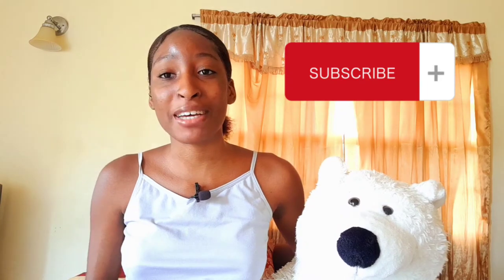Sleek Low Bun On Thick Relaxed Hair || Tutorial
Today I will be showing you how to do a sleek low bun on my relaxed. All you need to achieve this style is a comb, brush, and gel.